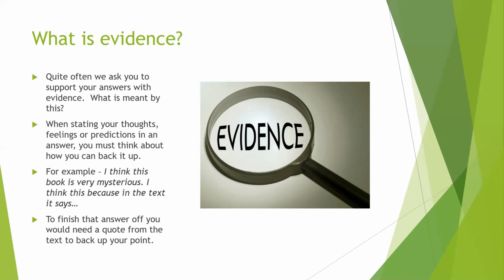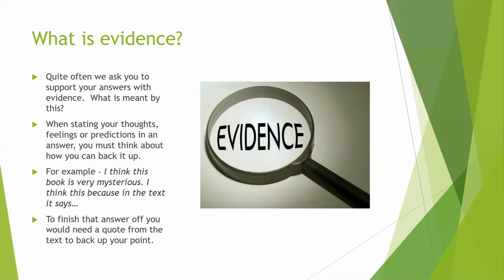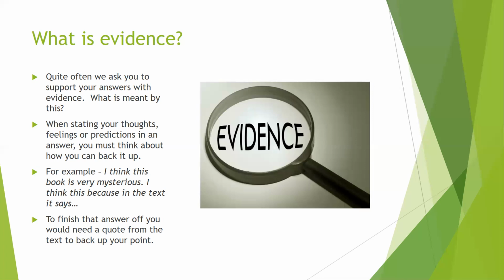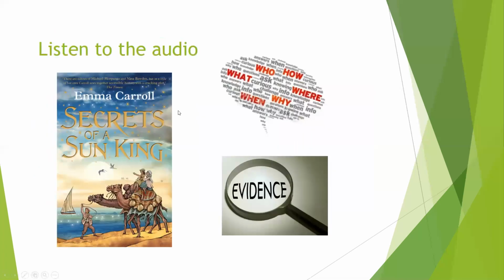Year 4 Audio Session 4 25 01 21